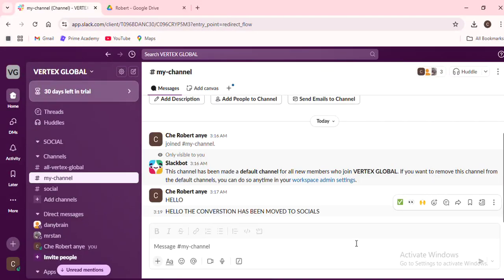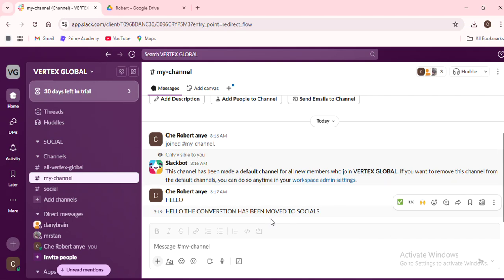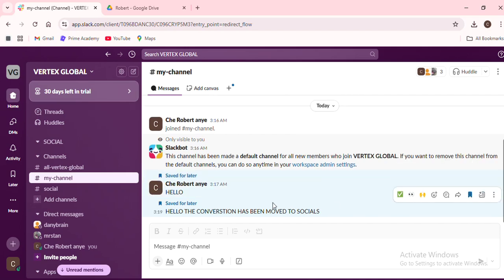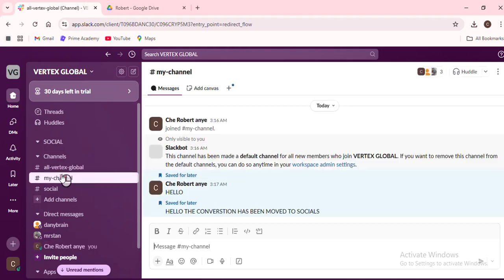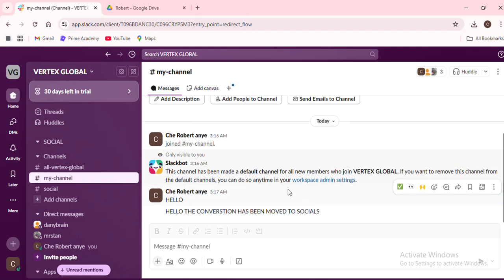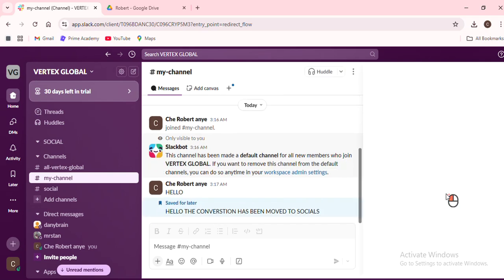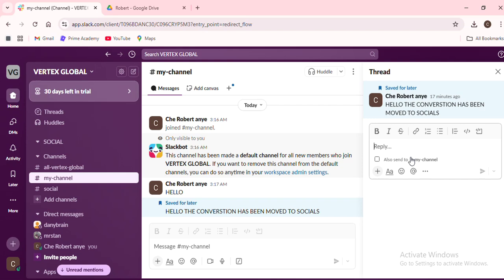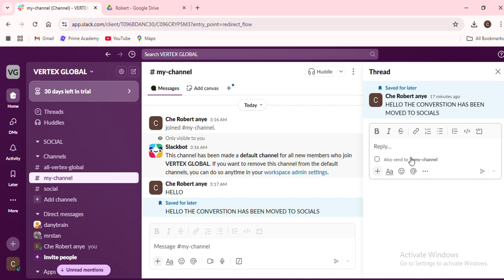How To Organize And Manage Saved Items On SLACK (Complete 2025 Guide)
Welcome to this comprehensive How To Organize And Manage Saved Items On SLACK (Complete 2025 Guide) tutorial! In this detailed guide, I'll walk you through everything you need to know about How To Organize And Manage Saved Items On SLACK (Complete 2025 Guide).

 What You'll Learn in This How To Organize And Manage Saved Items On SLACK (Complete 2025 Guide) Tutorial:
• Complete step-by-step instructions for How To Organize And Manage Saved Items On SLACK (Complete 2025 Guide)

Whether you're a complete beginner or looking to improve your skills, this How To Organize And Manage Saved Items On SLACK (Complete 2025 Guide) tutorial covers everything from basic concepts to advanced strategies. I've designed this guide to be easy to follow, practical, and immediately actionable.

 Why This How To Organize And Manage Saved Items On SLACK (Complete 2025 Guide) Tutorial is Different:

 Perfect for:
• Beginners who want to learn How To Organize And Manage Saved Items On SLACK (Complete 2025 Guide) from scratch

Don't forget to LIKE this video if it helped you learn How To Organize And Manage Saved Items On SLACK (Complete 2025 Guide) and SUBSCRIBE for more in-depth tutorials like this one!

Questions? Drop them in the comments below! I read every comment and try to respond to as many as possible.

• Share with anyone who might benefit from learning How To Organize And Manage Saved Items On SLACK (Complete 2025 Guide)